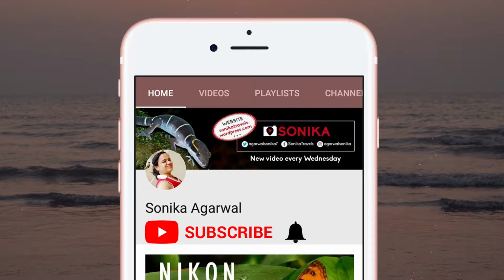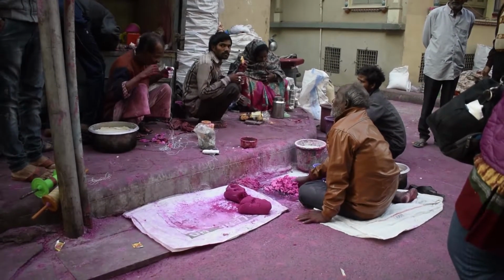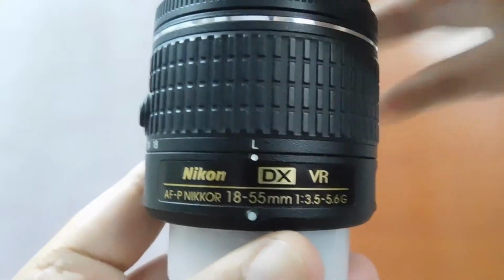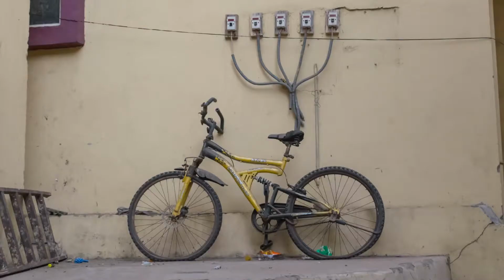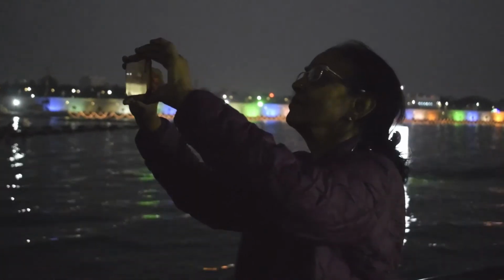10 Tips for Street Photography | Street Photography Do's and Don'ts For Beginners | Sonika Agarwal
StreetPhotography is all about documenting everyday life and society on the streets. It's all about being observant and having thick skin.

Watch this video to help improve your street photography skills and know the best camera settings for the same.